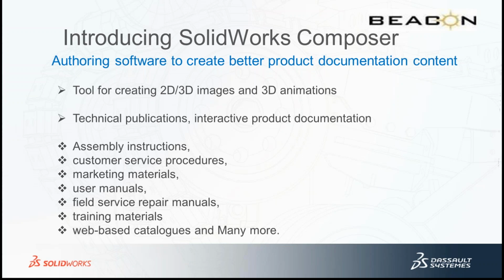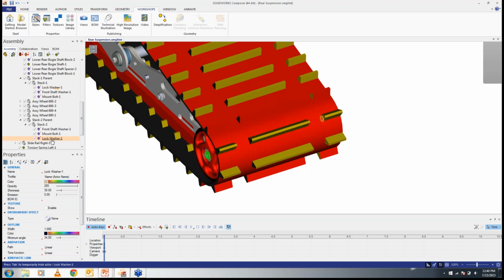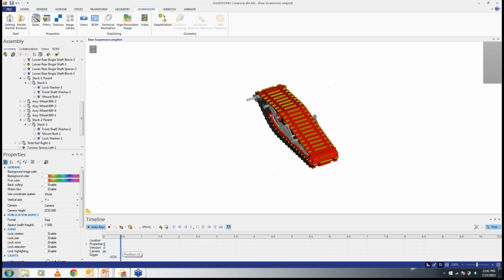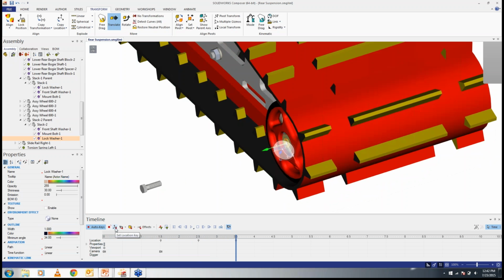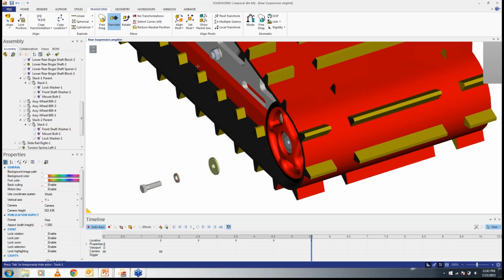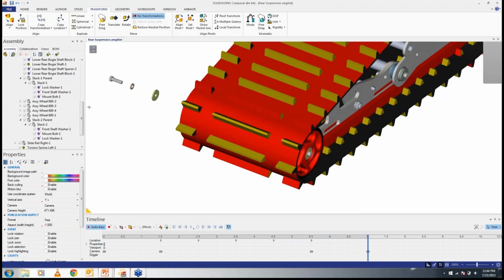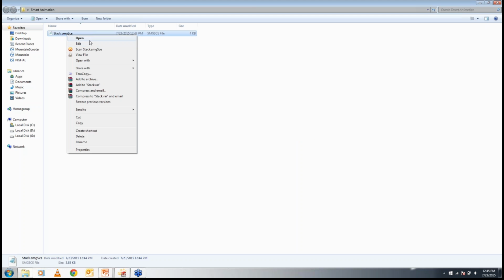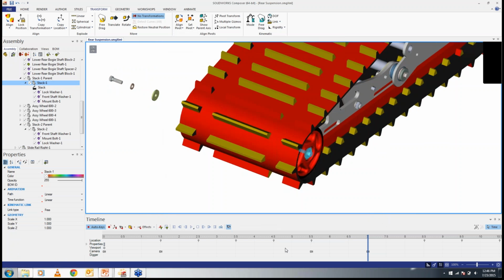“Smart Way of creating Assembly Animations SolidWorks Composer” by BEACON SolidWorks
SOLIDWORKS® Composer™ helps your organization, including nontechnical users, leverage 3D CAD data to create
dynamic graphical content that clearly and effectively depicts even your most complex products.